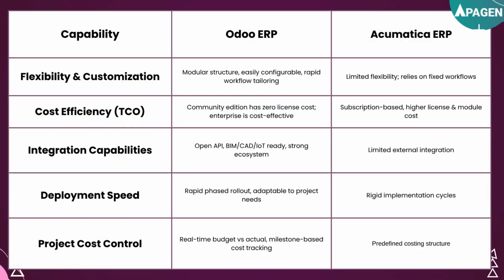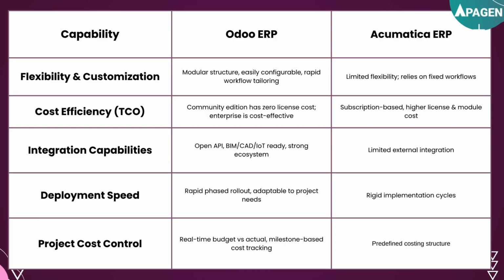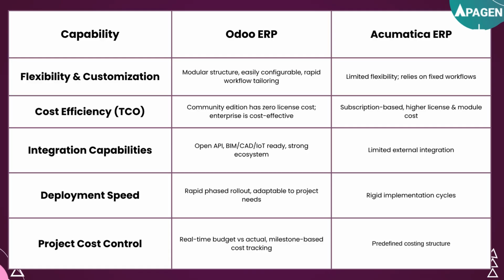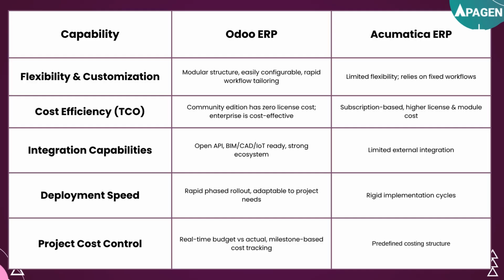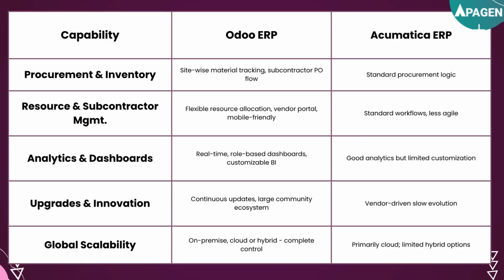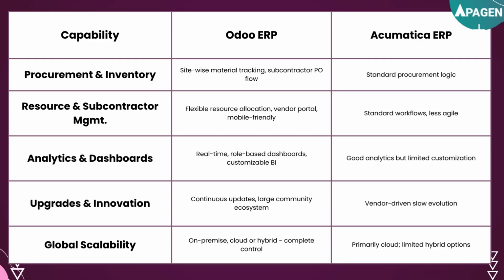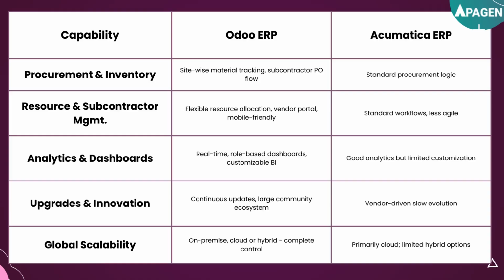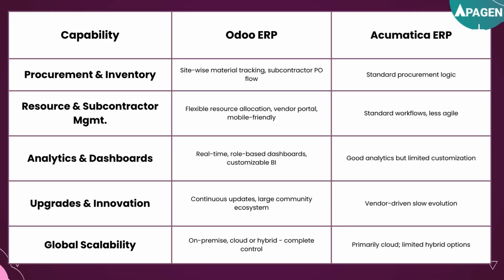Odoo Vs. Acumatica Comparison | ERP for EPC Industry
Are you in the EPC (Engineering, Procurement & Construction) industry and struggling with project delays, cost overruns, or rigid ERP workflows?
In this video, we compare Odoo ERP and Acumatica ERP, two major players in the construction and engineering domain, to help you choose the best fit for your EPC operations.

✅ What You’ll Learn:

✓ Key differences between Odoo and Acumatica for EPC workflows
✓ Cost, flexibility, integration, and scalability comparison
✓ How Odoo gives EPC companies a strategic upper hand
✓ When to choose Odoo vs when Acumatica might fit

EPC businesses need ERP systems that can adapt fast, scale globally, and deliver real-time visibility. We break it down in a clear, structured way so you can make a confident decision.

Learn how Odoo can help you:

✓ Build flexible workflows around your projects
✓ Integrate with BIM, CAD, IoT, and procurement tools
✓ Manage subcontractors, resources, and costs in real-time
✓ Reduce licensing costs and speed up ERP deployment